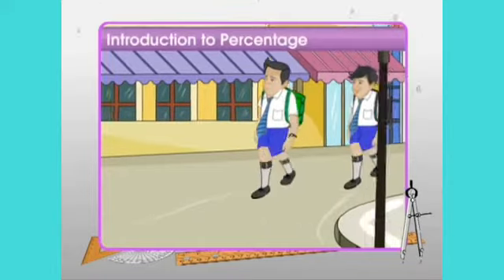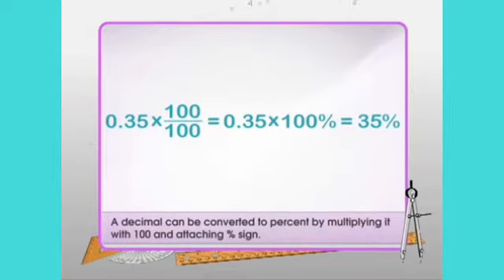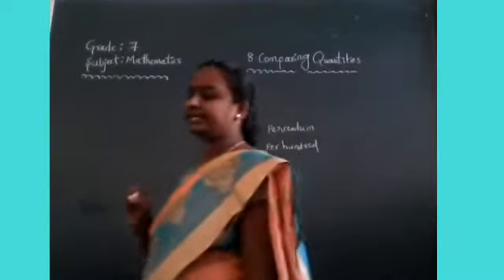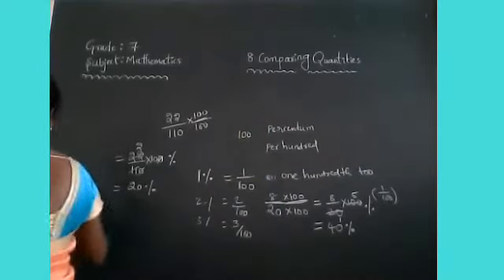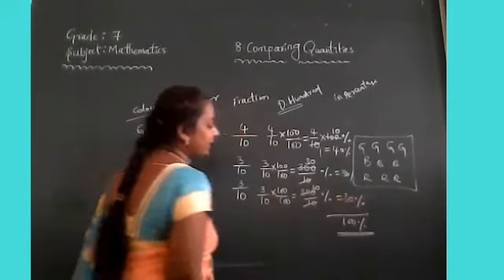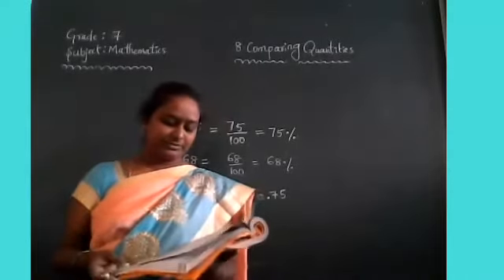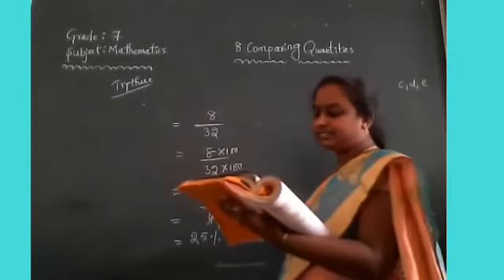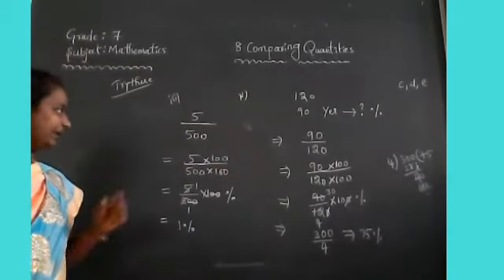Grade7 Maths ch8 about percentages-2